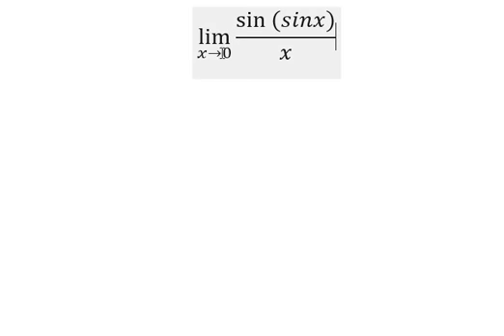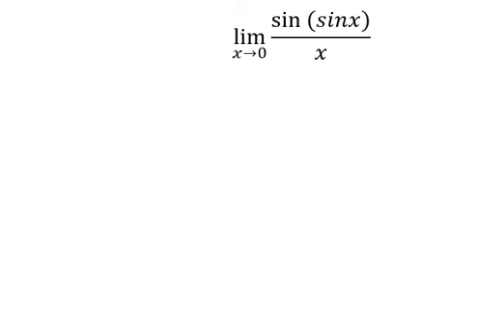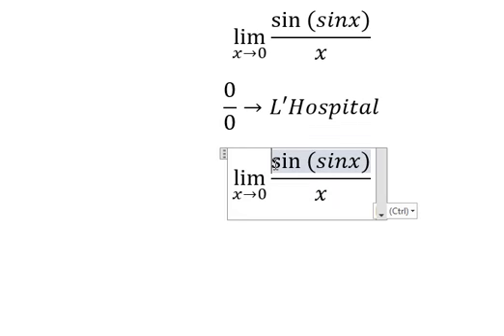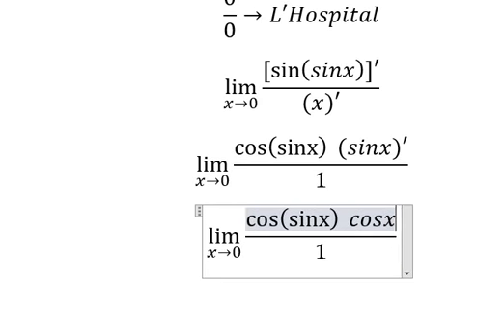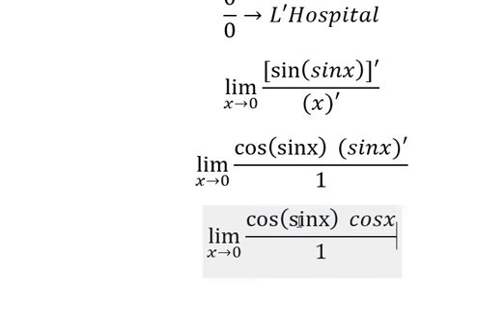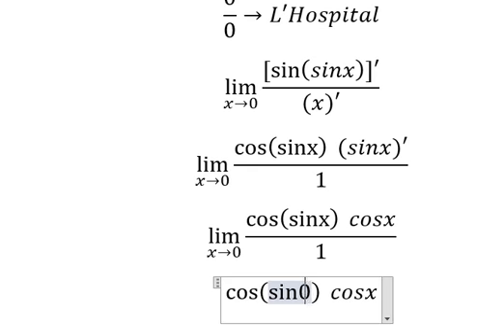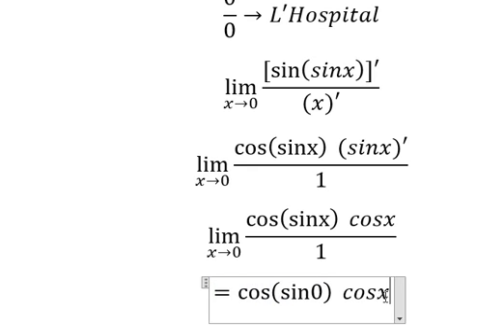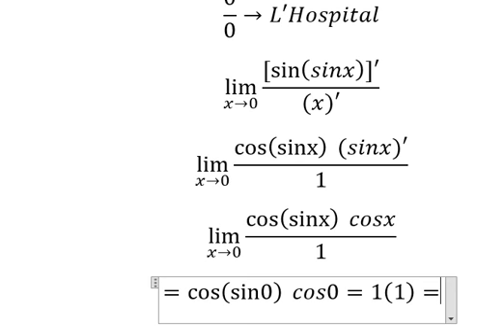Calculus Help: Find the limits: lim (x→0)⁡ (sin⁡(sinx))/x - L'Hospital - ロピタルの定理